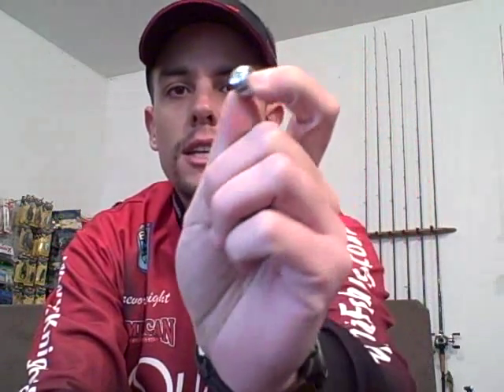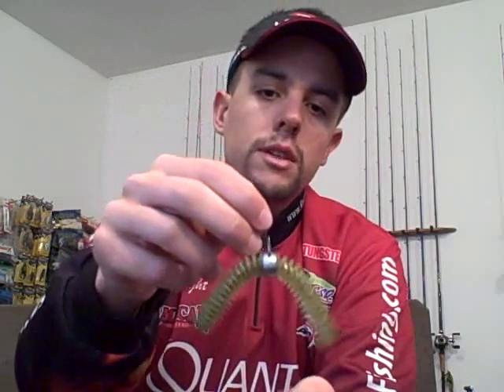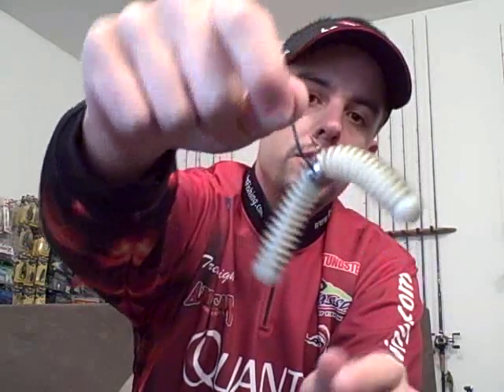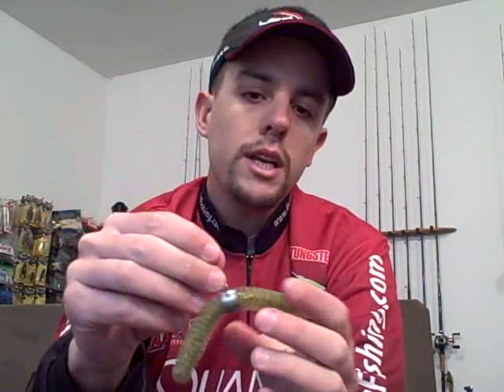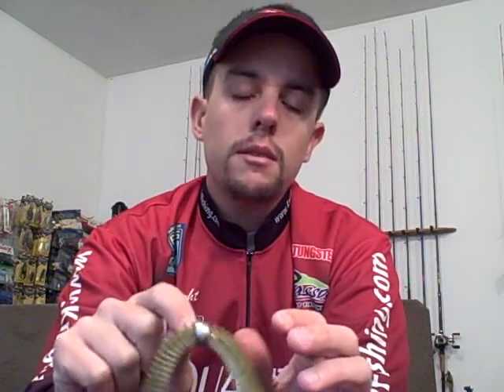Lake Fork Trophy Lures Wacky Hook & Weight System